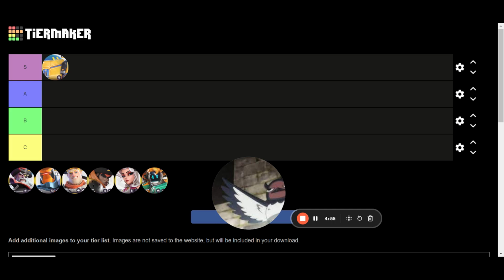Super Season 3 Vanguard Tier List - T3 Arena Vanguard Meta Discussion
The SS4 hero is indeed a vanguard!